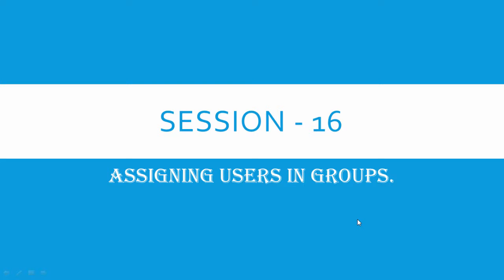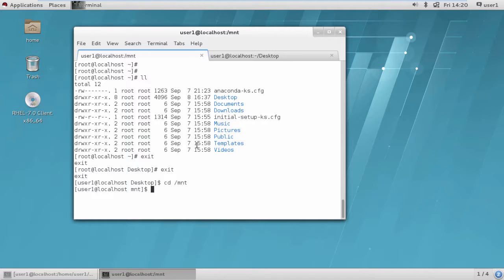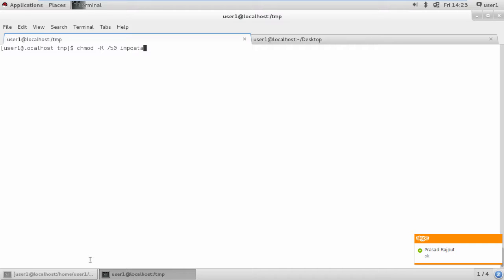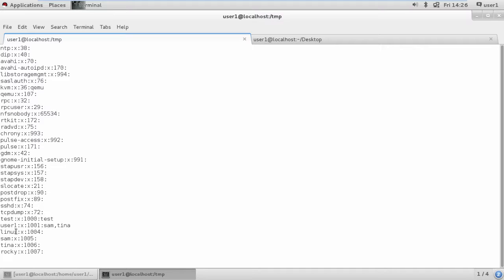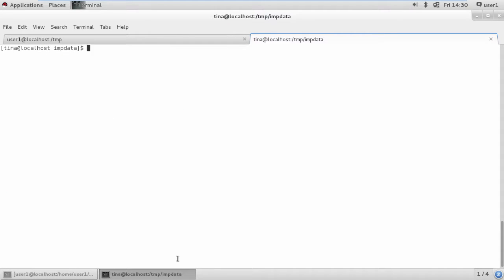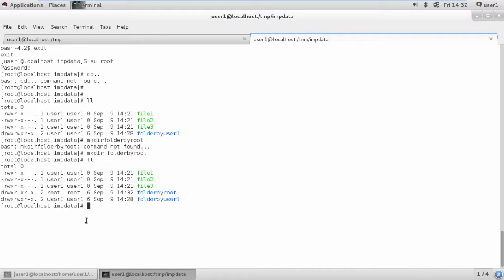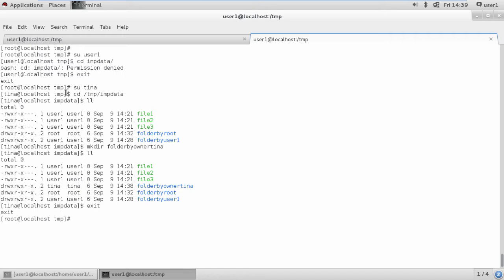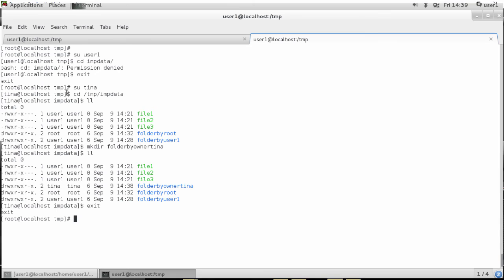Woking with Owner and Groups of Directory